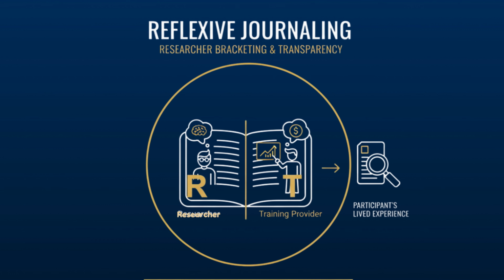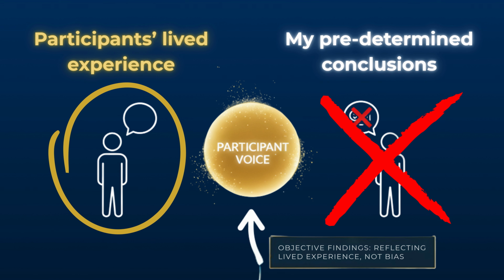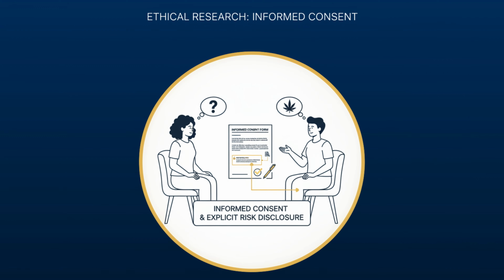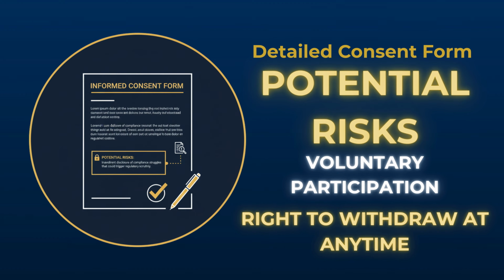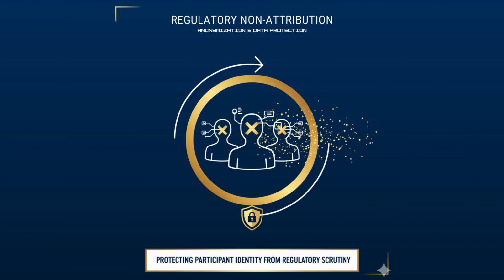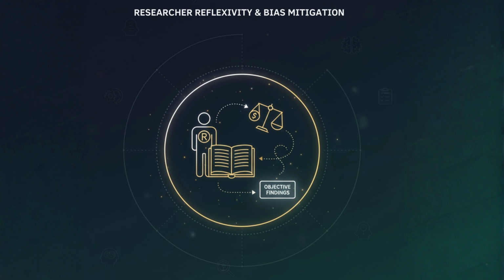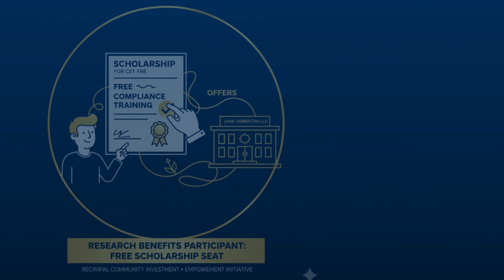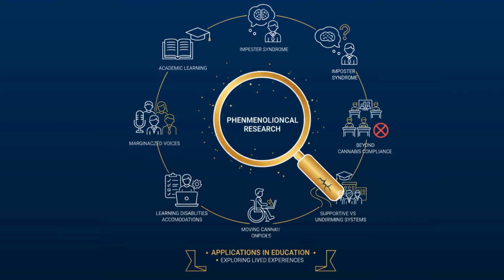Why Research Matters: My Approach to Cannabis Education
This video explains the phenomenological research methodology behind Jane Verbatim's equity-centered compliance training. Learn why understanding lived experience is essential for creating effective professional development in the cannabis industry.
🎓 Part of my M.Ed. coursework (MED541) exploring educational equity as regulatory compliance.